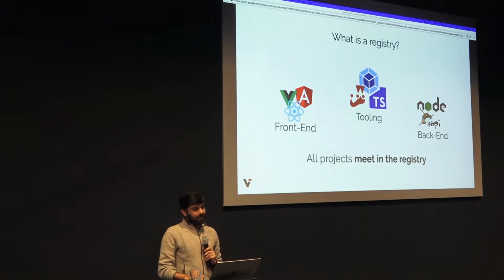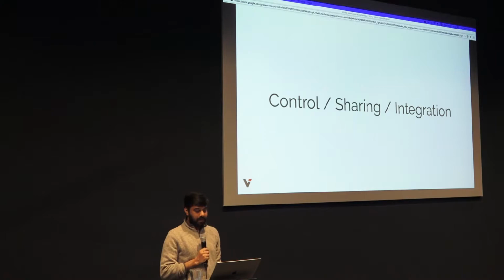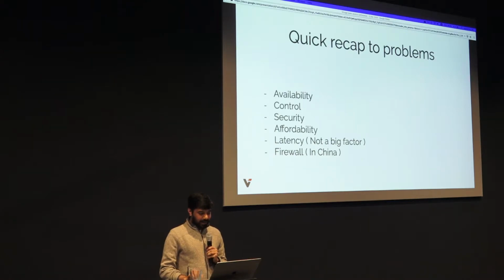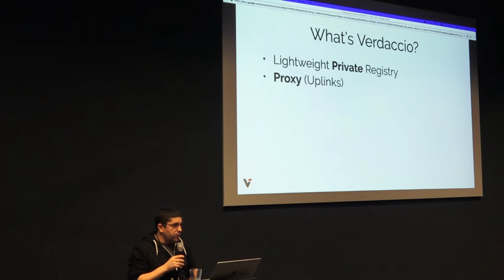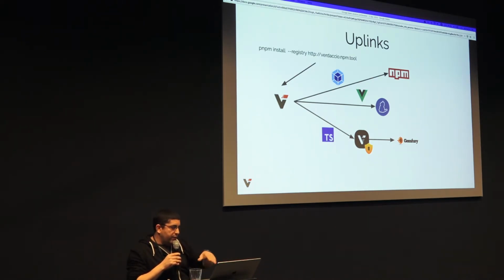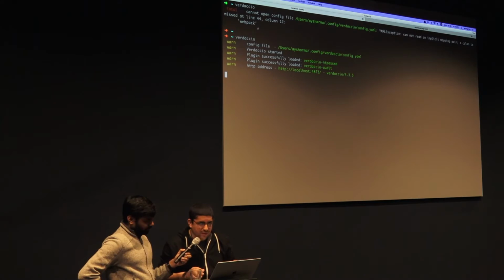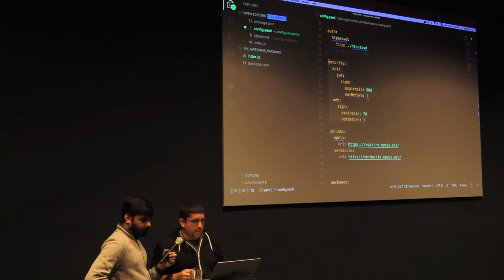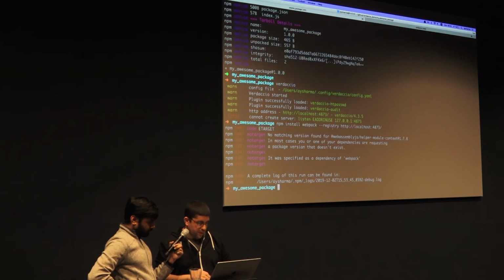Open Source? trivago | Verdaccio (Ayush and Juan)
Why would you want to run your own NPM Registry? This talk by Juan Picado and trivago’s Ayush Sharma provides all the reasons why. After watching this talk the question will be: Can you afford not to?
To celebrate our continued sponsorship of the Open Source community, we hosted a Full-day Open Source conference with special guests at our Düsseldorf campus. All proceeds went to charities that support diversity and inclusion in tech!